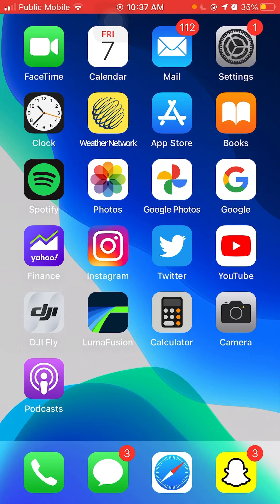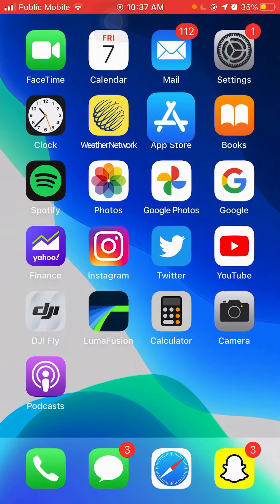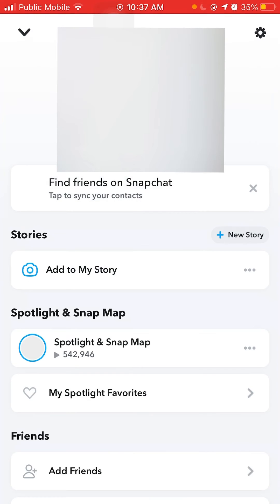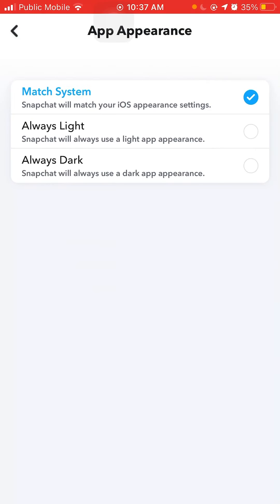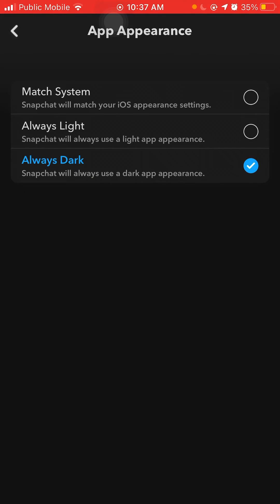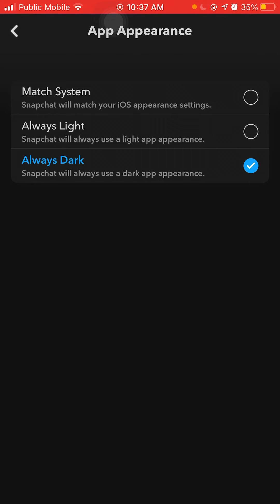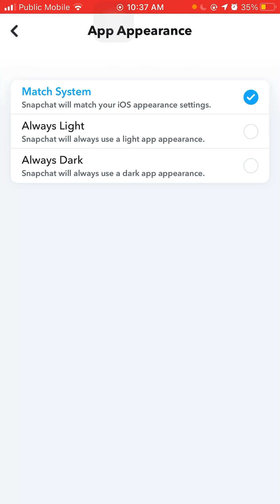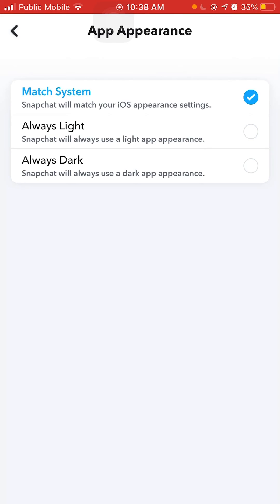How to get dark mode on Snapchat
Hi today I will show you how to put Snapchat on dark mode.